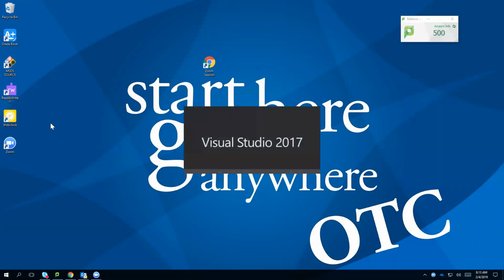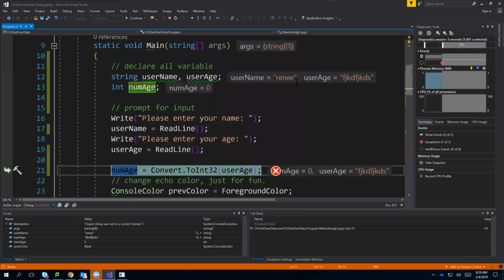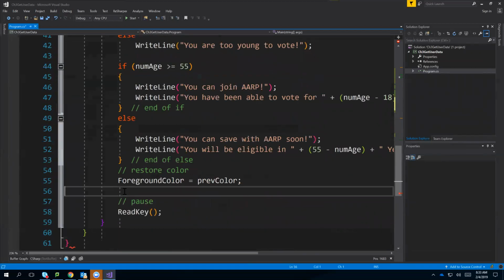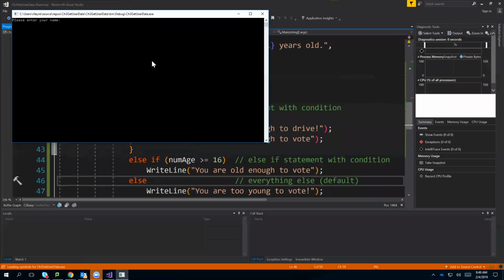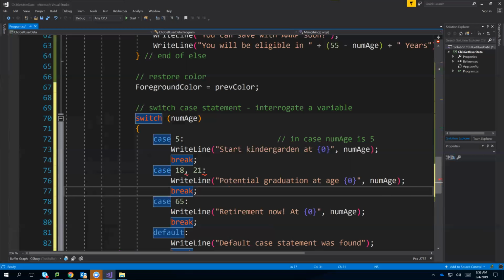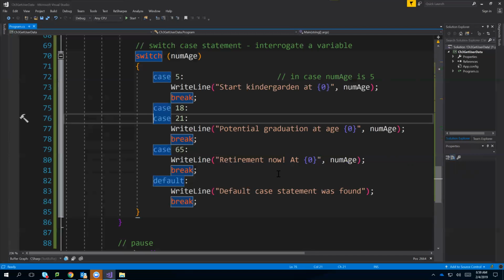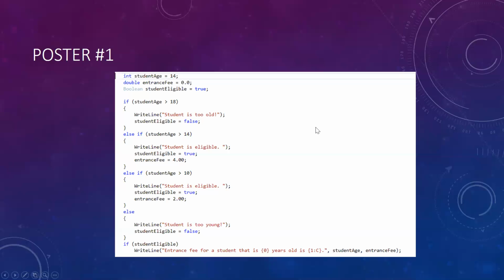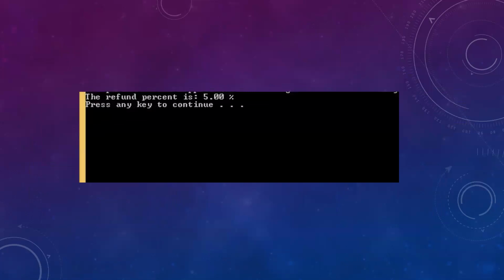CIS150 101 SP19 Week03 Session1 More if stmts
Further practice with if statements